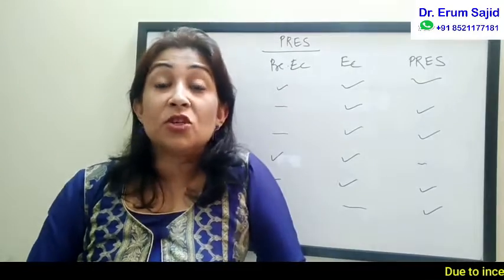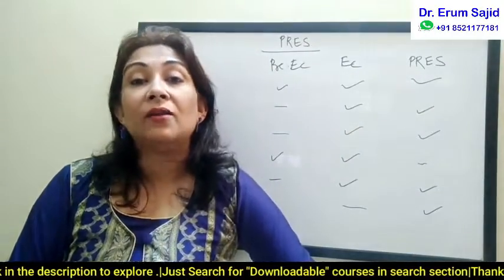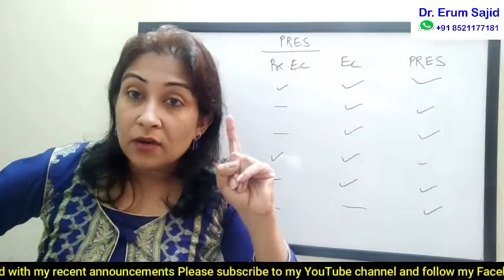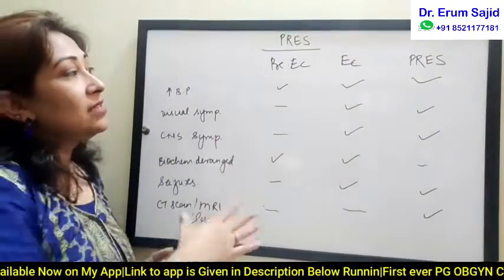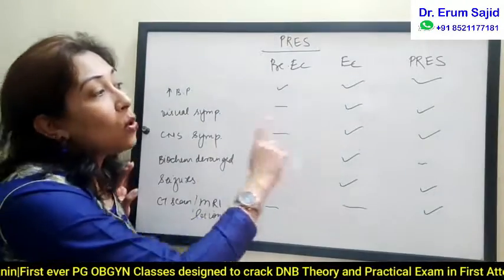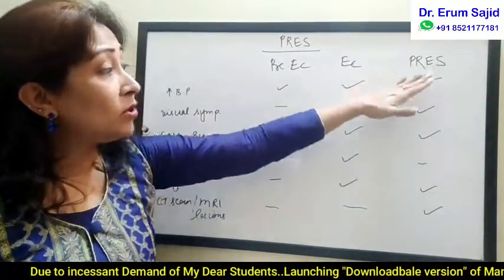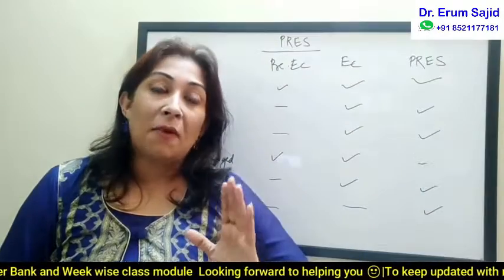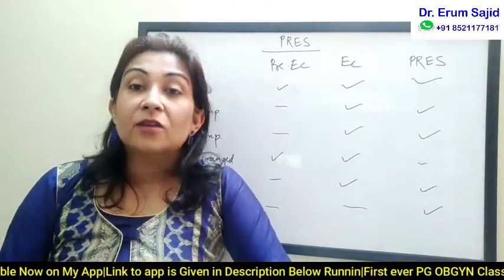PRES (Posterior reversible encephalopathy syndrome) |DNB OBGYN coaching |Erum's DNB App for OBGYN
Downloadable course link :
*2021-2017 Complete 10 sessions Answer Bank (downloadable version with laptop access)

OSCE answer bank , OBGYN 10 years Answer Bank, labour and puerperium, practical case discussion, case presentation, online classes, live classes